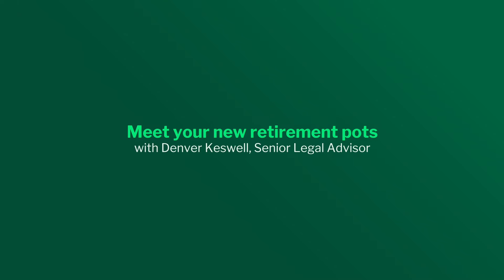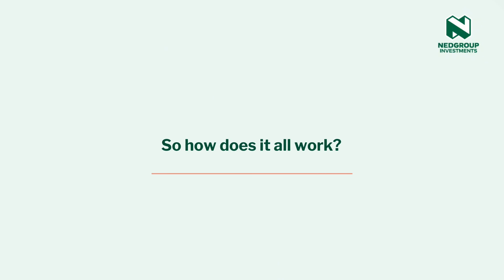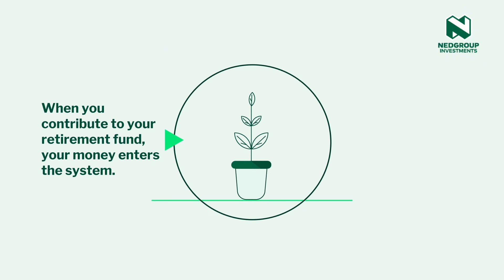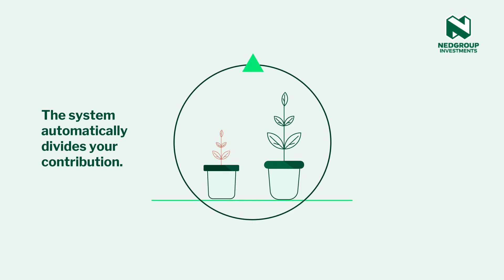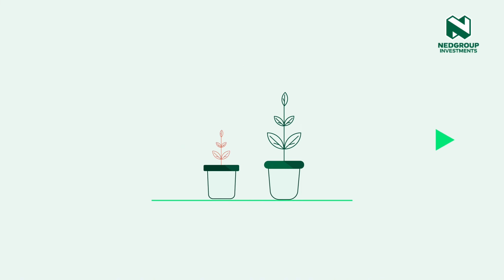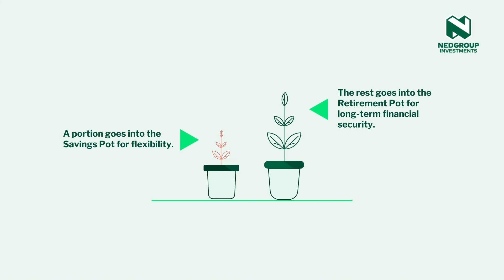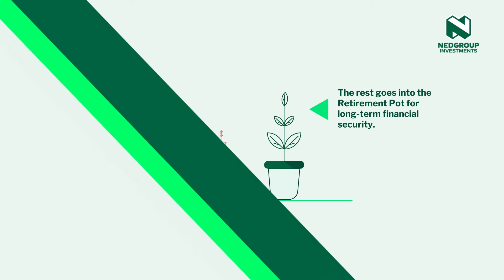Meet your new retirement pots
The two-pot retirement system will come into effect on 1 September 2024. Meet your new retirement pots and learn more about what this means for your retirement planning with our Senior Legal Advisor, Denver Keswell.